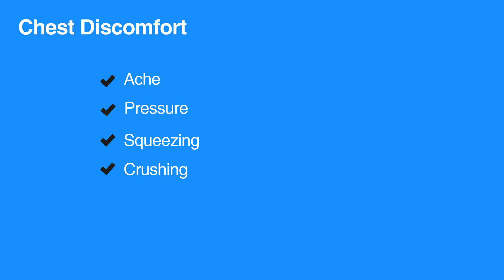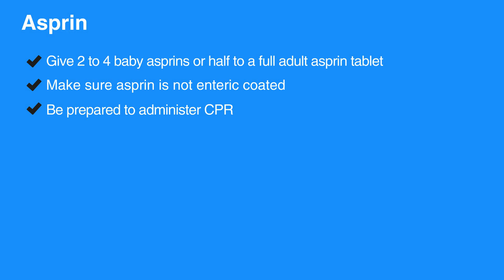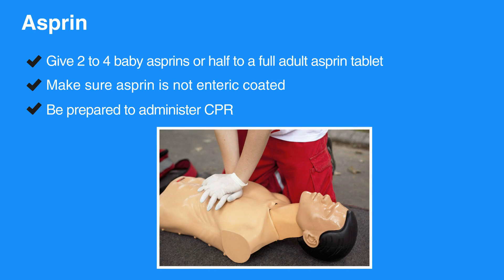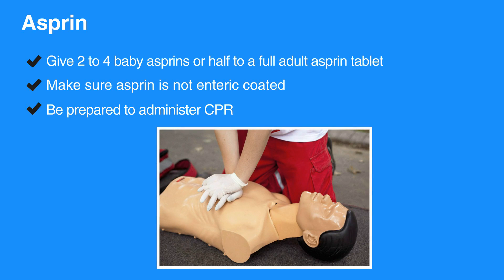Heart - 2c. Heart Diseases, Cardiopulmonary Resuscitation (CPR) (2018) OLD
This lesson’s subject matter is Heart Diseases. Heart disease is the leading cause of death in the United States and prompt action is potentially the difference between life and death. The lesson discusses the causes and signs of a heart attack as well as how to care someone who is having a heart attack.